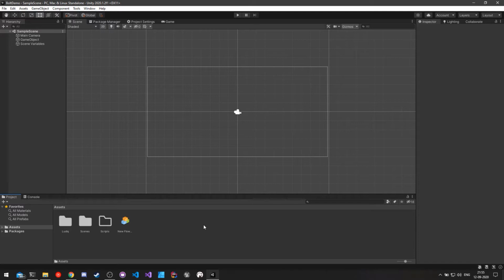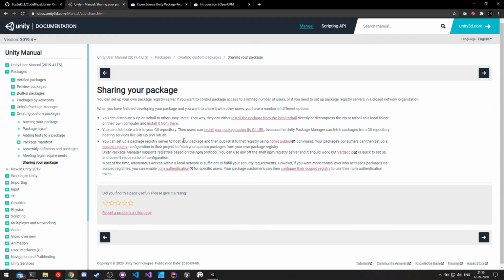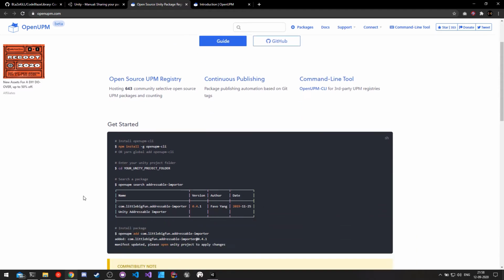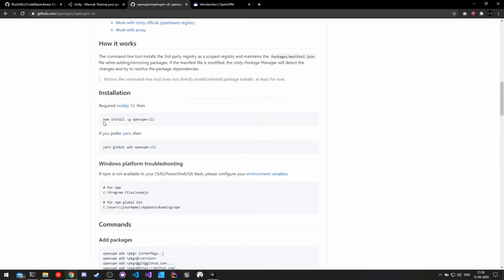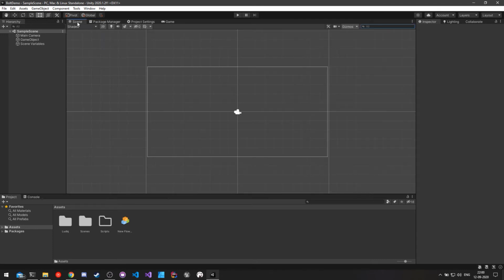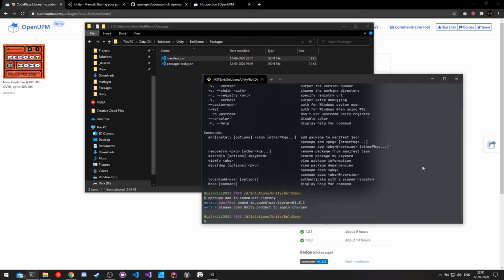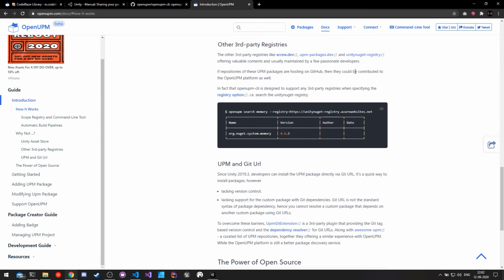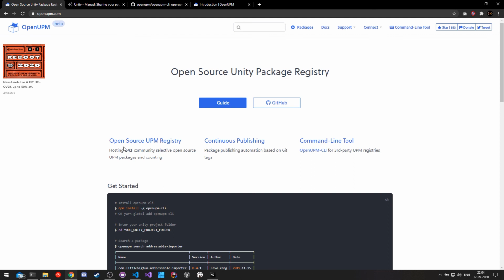Npm for unity ?